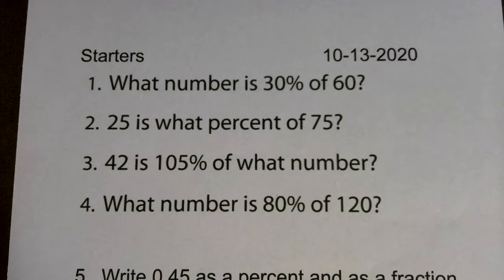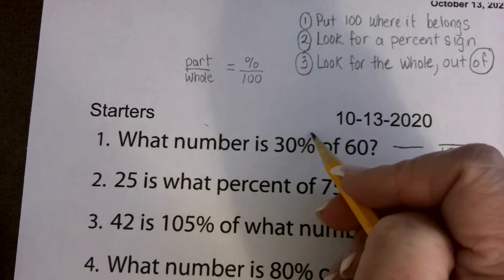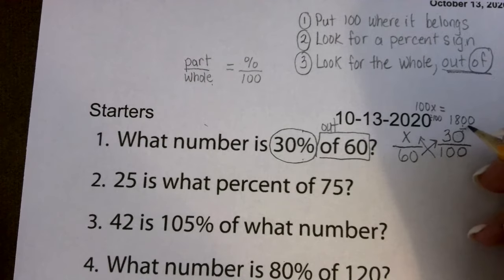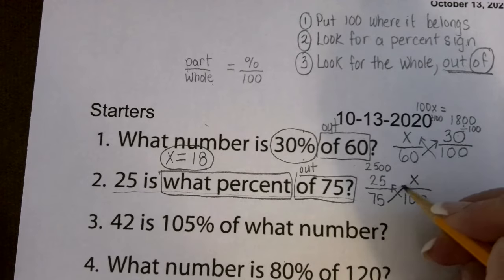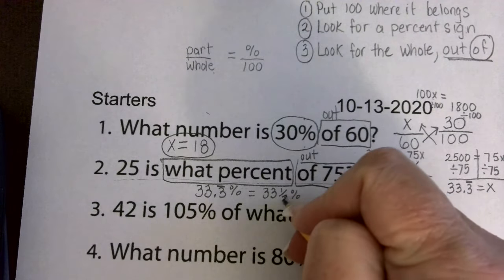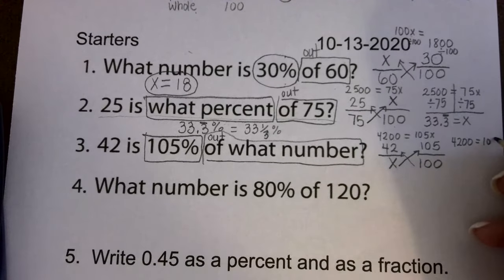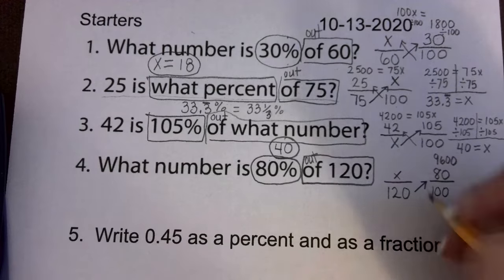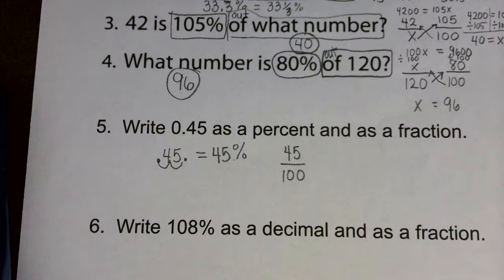Starters 10 13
This video goes over how to solve problems with the percent proportion and converting between fractions, decimals and percents.